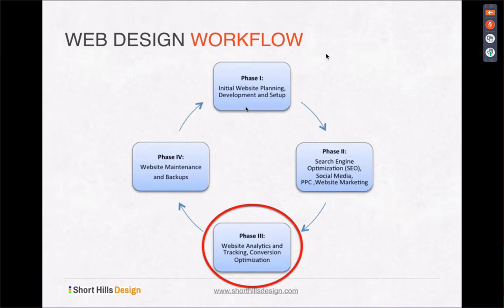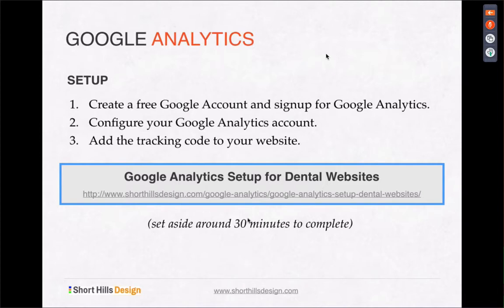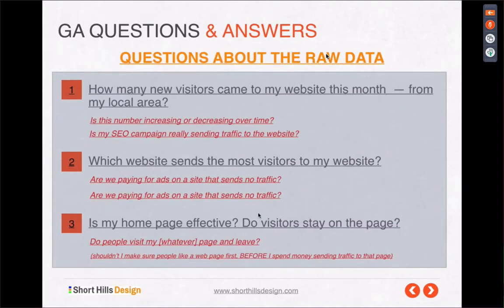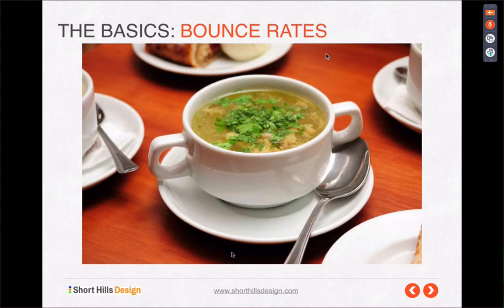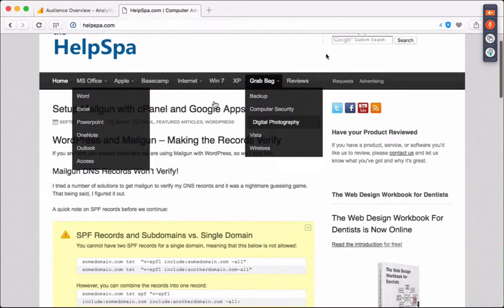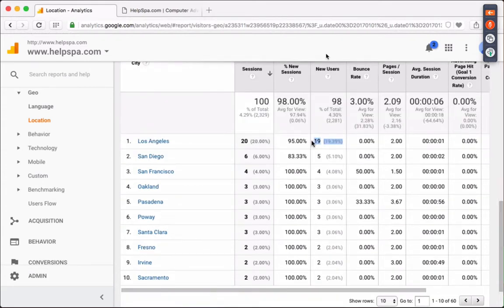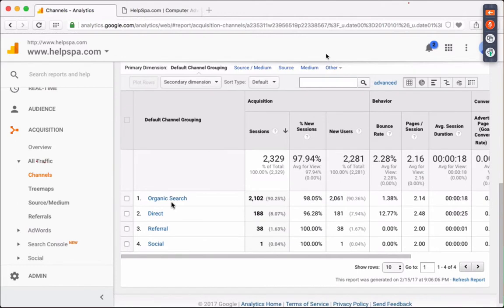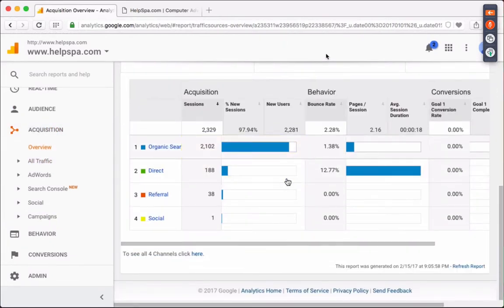02 2017 02 Introduction to Google Analytics for Healthcare Websites Webinar Wednesday